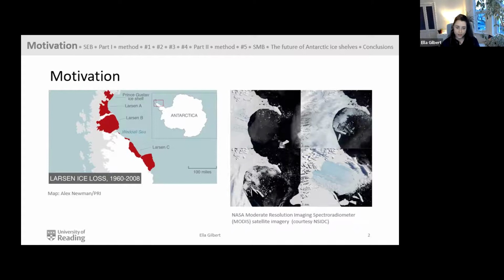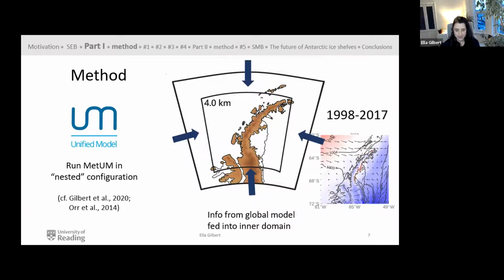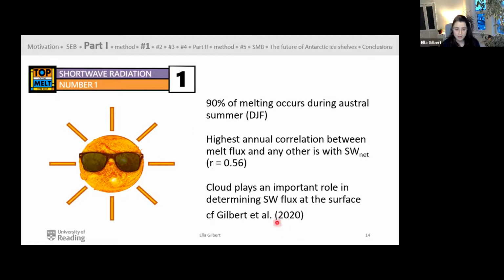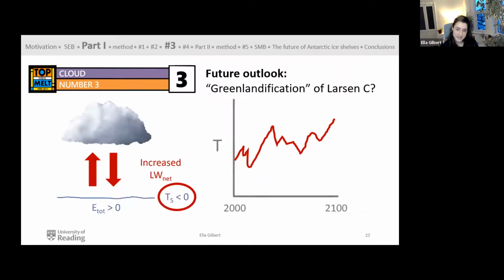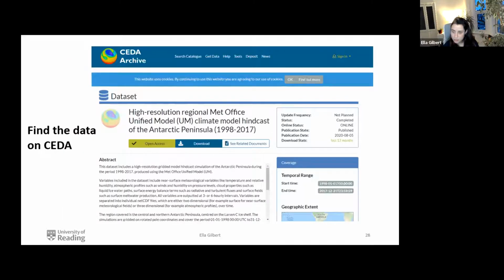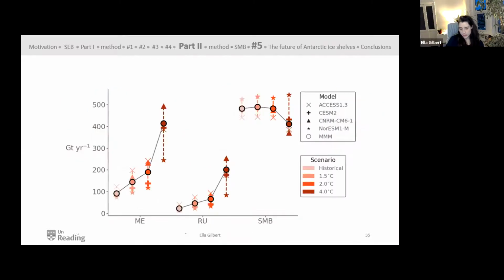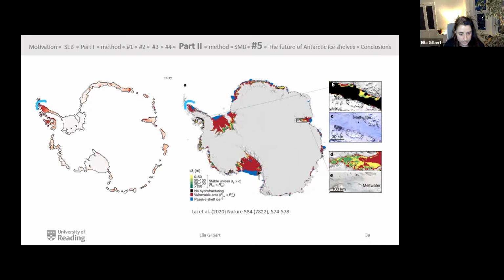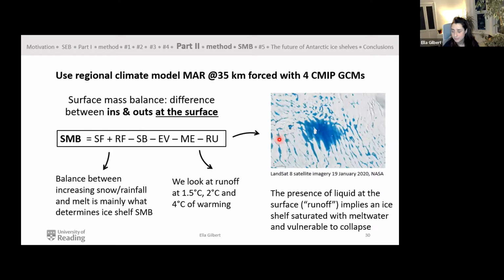Sea Level Rise Seminar, 2022-01-11: Ella Gilbert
Speaker: Ella Gilbert
Title: Atmospheric influence on melt and hydrofracturing-induced collapse on ice shelves

Abstract: Against a backdrop of ongoing climatic warming in recent decades, several ice shelves on the Antarctic Peninsula have collapsed via hydrofracture, including the Prince Gustav, Larsen A and Larsen B ice shelves. We know that the first-order cause of these types of collapses is melting at the surface, but the drivers of that surface melting remain largely unquantified. In this talk I will discuss modelling work that centres on the Larsen C ice shelf - which neighbours the now-absent Larsen A and B ice shelves - before zooming out to explore what might happen to ice shelves across the whole Antarctic continent with ongoing warming. Understanding the atmospheric processes that contribute to surface melting can provide valuable context for making predictions of the future fate of ice shelves, and of sea level rise.